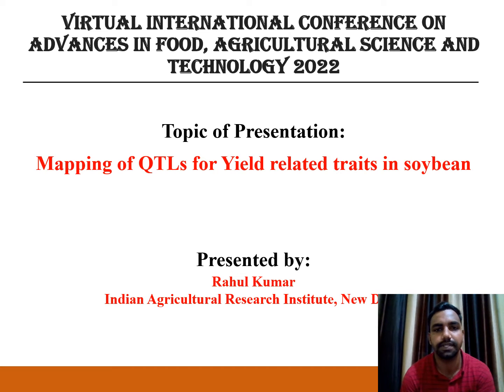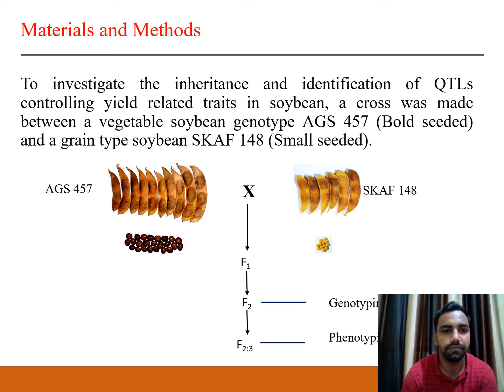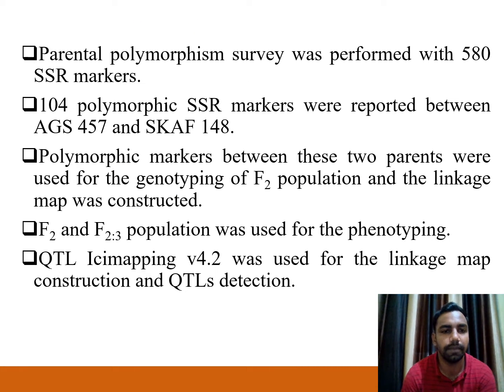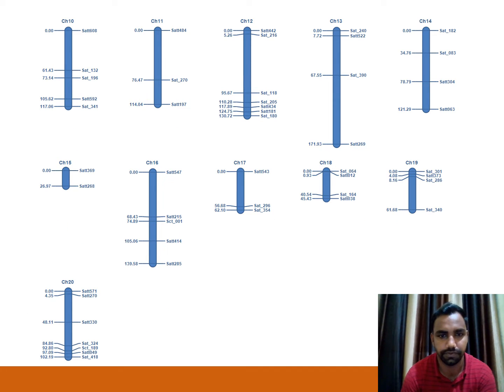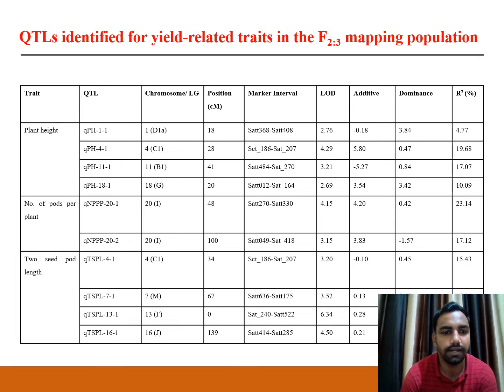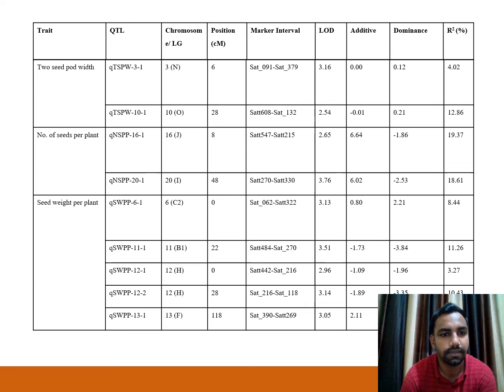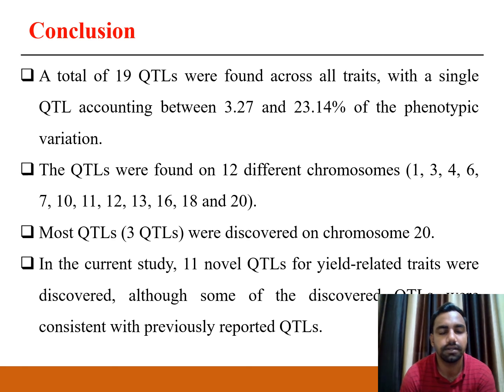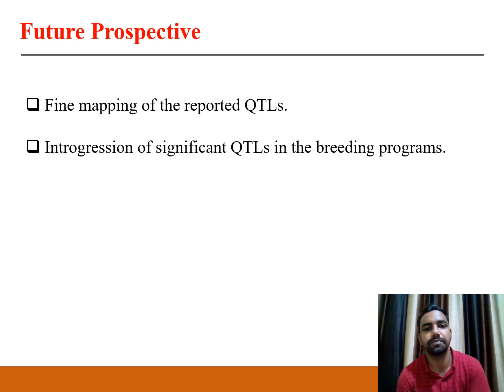Rahul Kumar - Mapping of QTLs for Yield related traits in soybean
The above presentation is a part of VICAFAST 2022 conducted by Chemical Science Review and Letters on 27 & 28th August 2022.